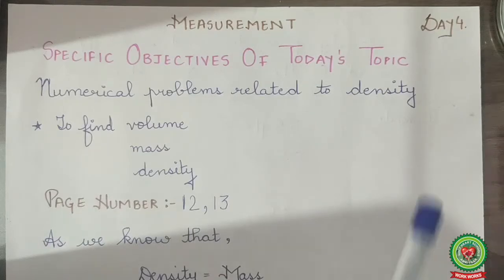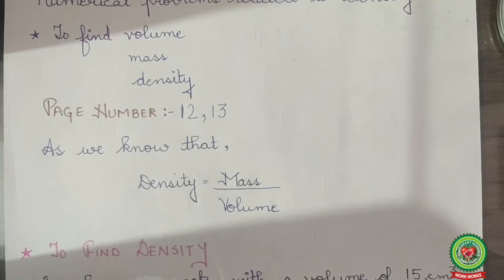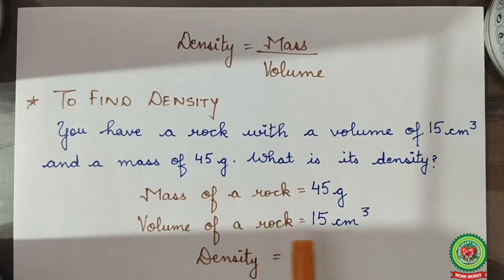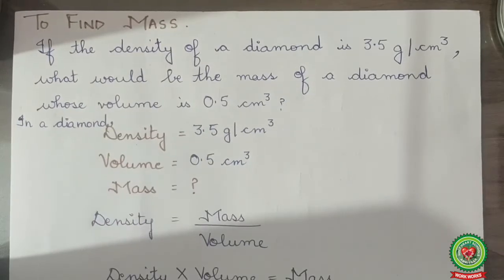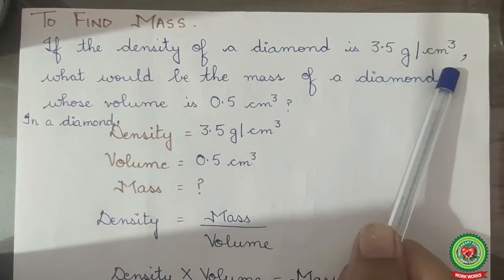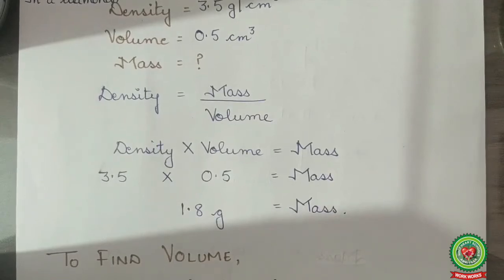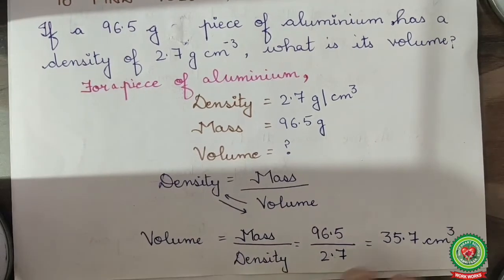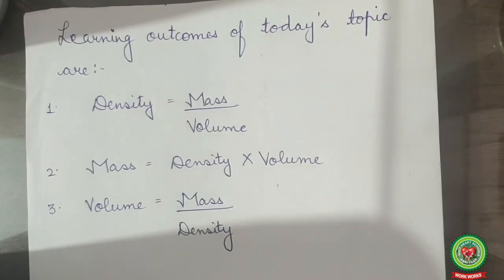Measurement numericals|Class 7|Science|Holy Heart Schools|25th May 2020